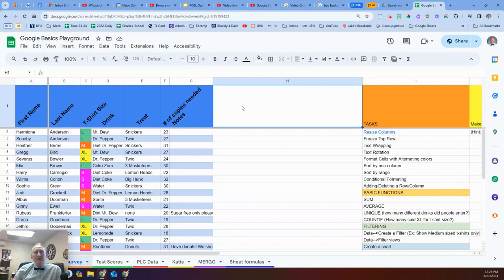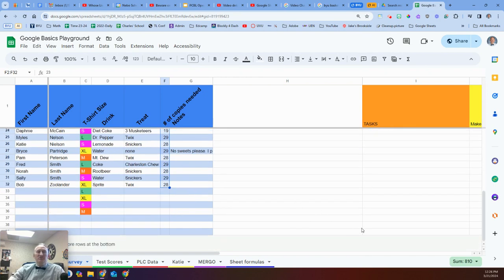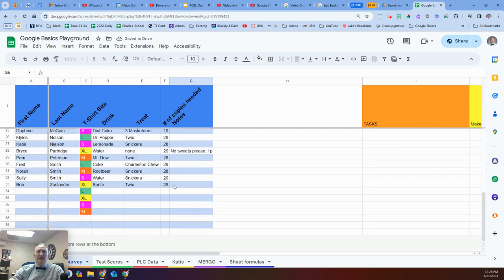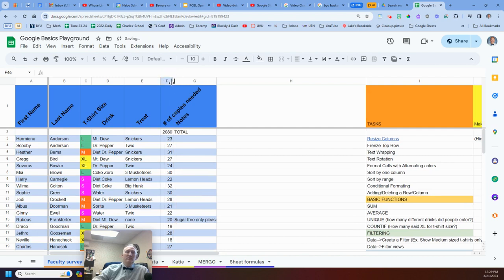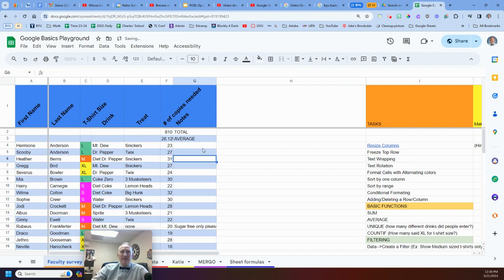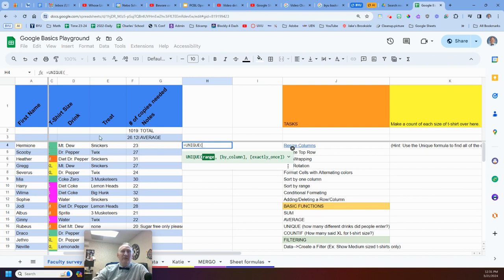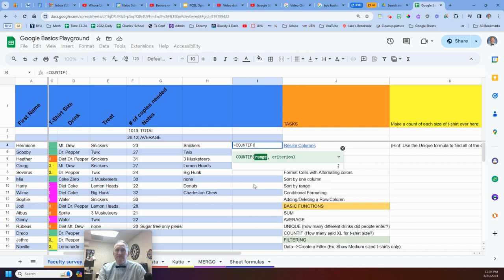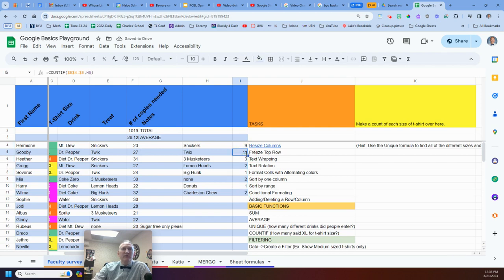Google Sheets Part 2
Adding/Deleting Rows and Columns (00:00-0:47)
Sum (0:48-4:06)
Average (4:07-5:42)
Unique (5:43-7:06)
Countif (7:07-7:56)
$ in a formula (7:57-9:38)